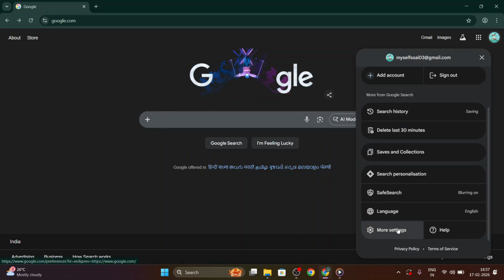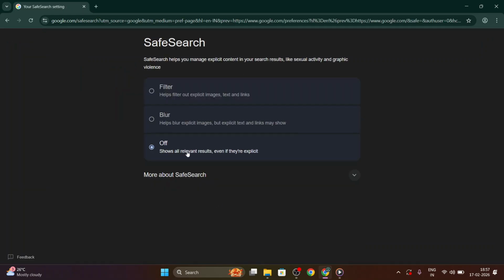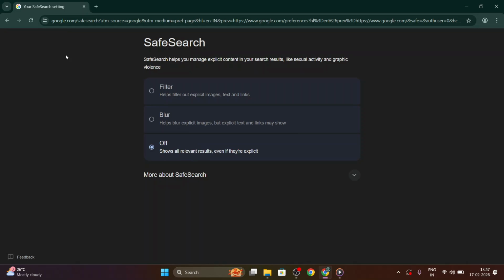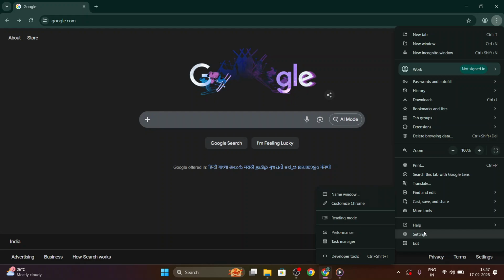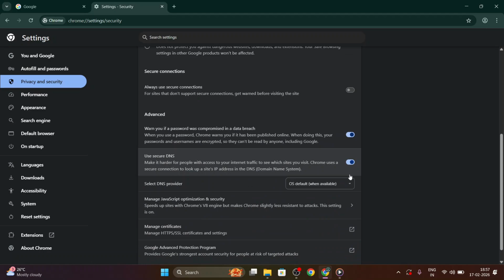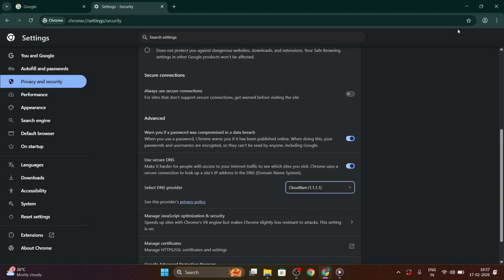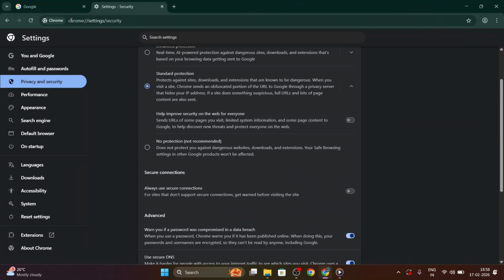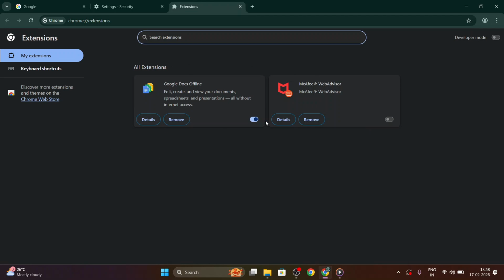How To Unblock Adult Websites On Google Chrome (Step By Step)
Learn how to unblock adult websites on Google Chrome with this step-by-step guide. If you're wondering how to bypass web restrictions and disable SafeSearch on your Chrome browser, this video covers everything you need to know.

In this video, I show:
How to Turn Off SafeSearch
Changing DNS Settings for Access
Using VPNs and Proxy Extensions